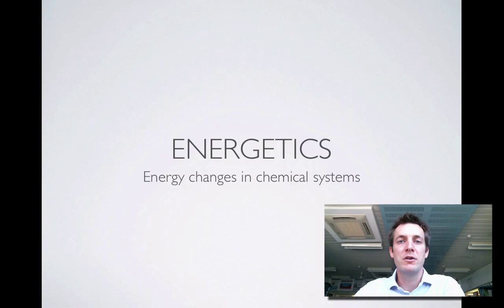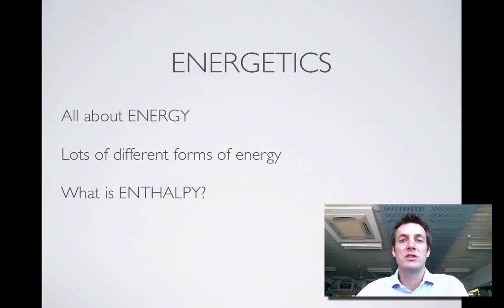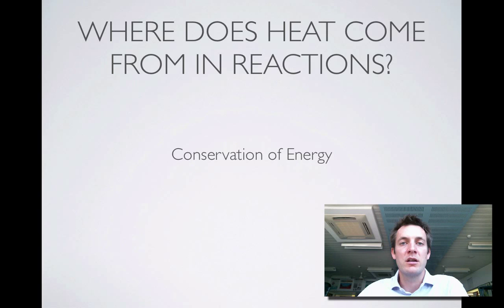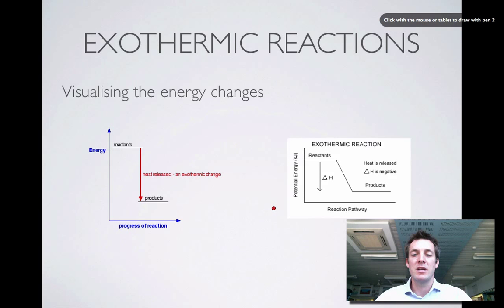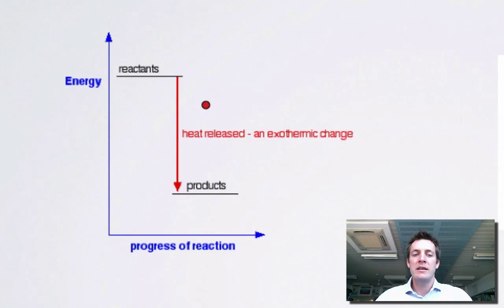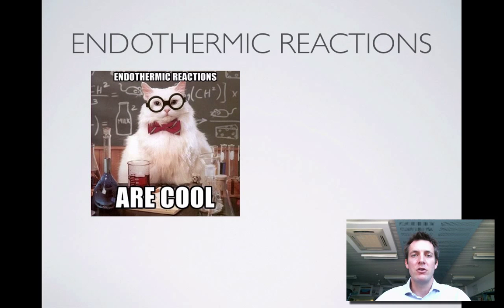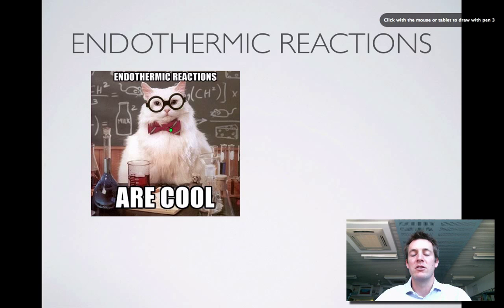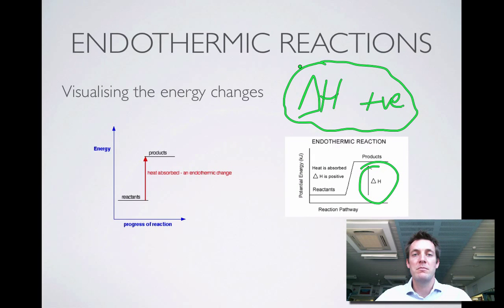1 Energy Changes in Chemical Reactions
1st in a series of four short films covering the energy and rates topic of the WACE stage 2 chemistry course. Here we look at what we mean by endothermic and exothermic reactions, and how they can be represented using energy level diagrams.